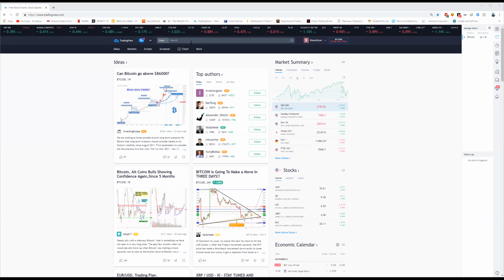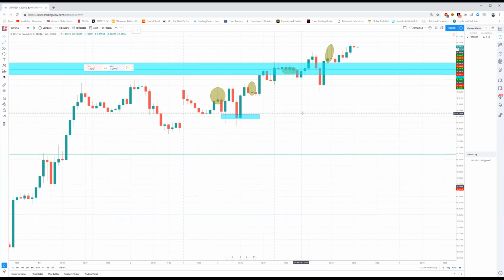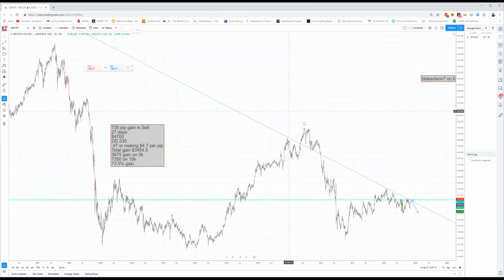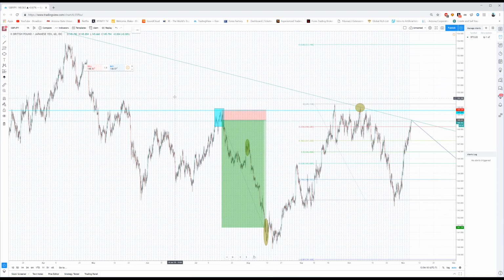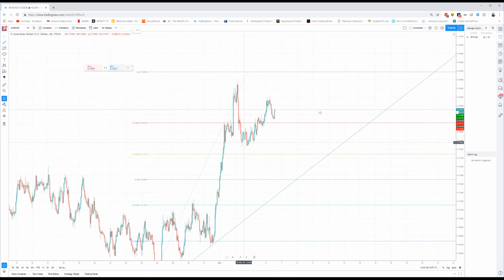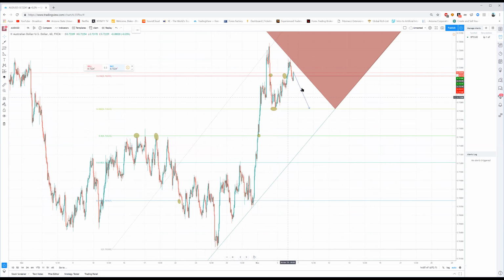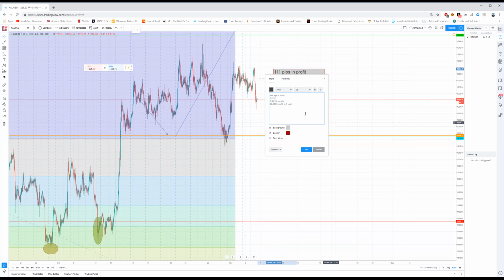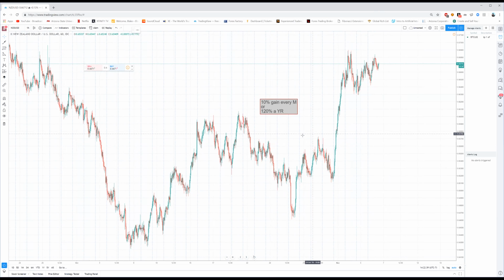Live session from 11/6/2018 (Piercing Trend Lines and Future Fibs) in 4k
This was recorded live. Students were able to chat with me live, those messages are not in this video.

We focused on:
Piercing Trend Lines
Future Fibonacci Levels

We focused mostly on pound pairs (BXY and GBP pairs) with looking at gold (XAUUSD) and Australian dollar (AUDUSD)

I hope this video gives you a new way of thinking about the market and you learned something!

If you want to catch these sessions live and help me sign up